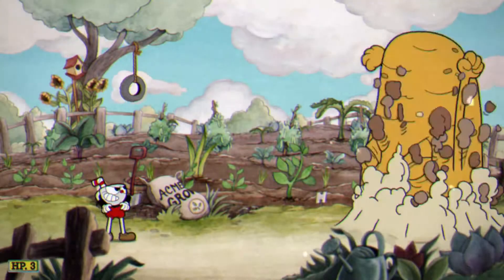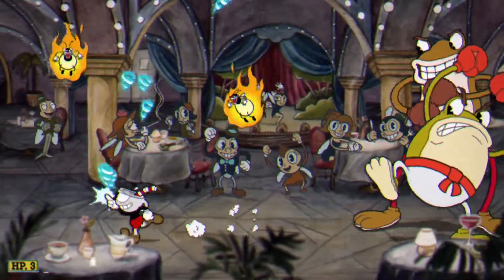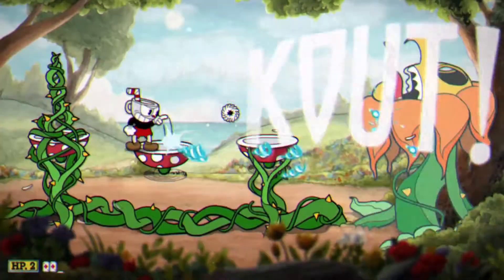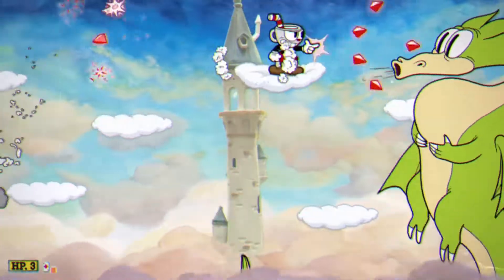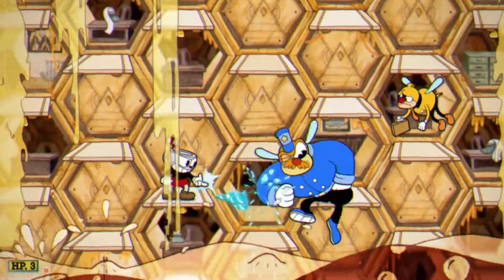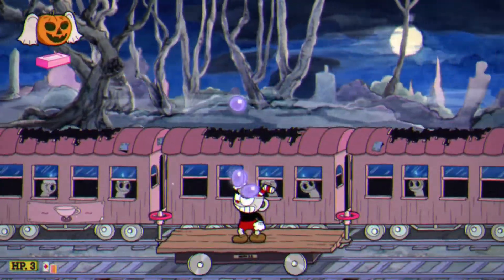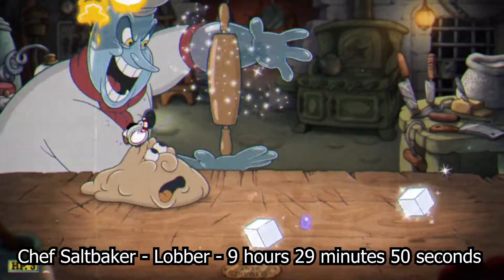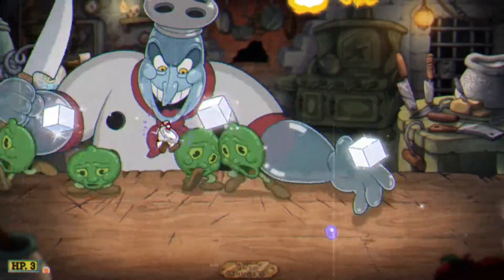I did the Cuphead worst shot challenge!